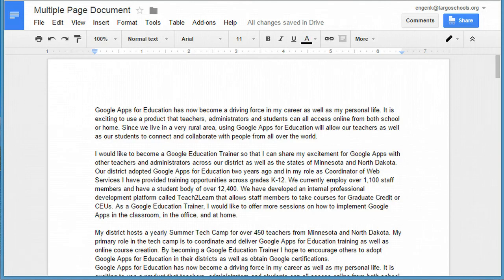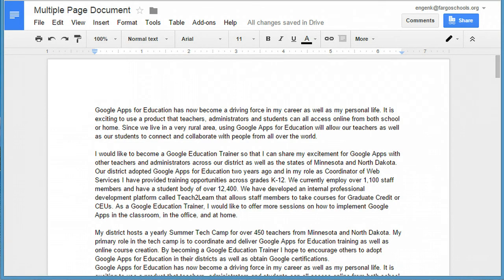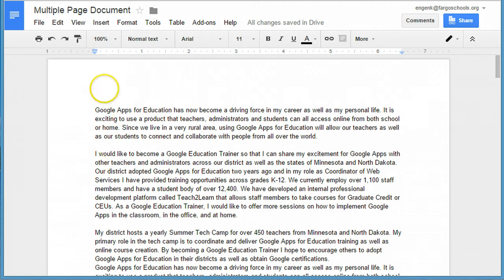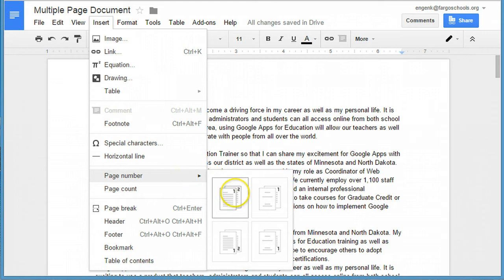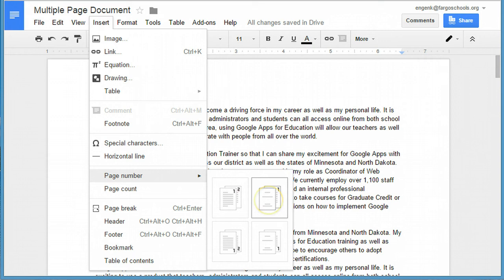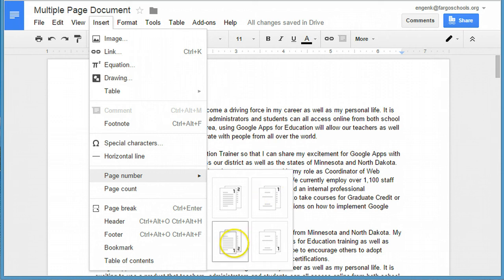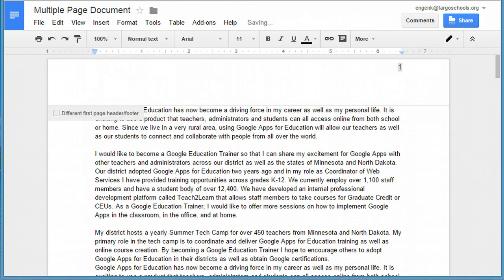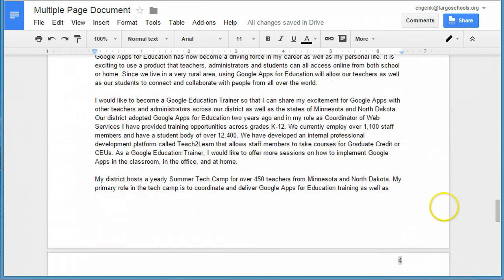Google Docs Add Page Numbers